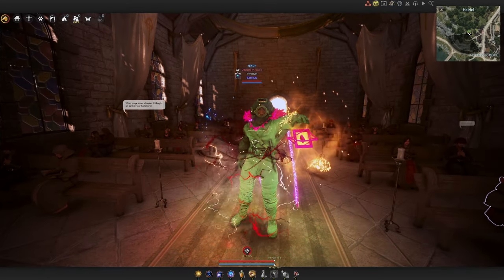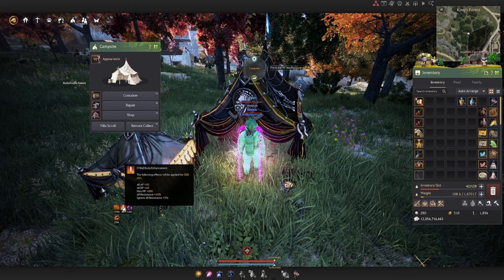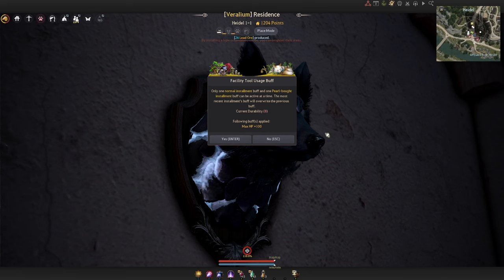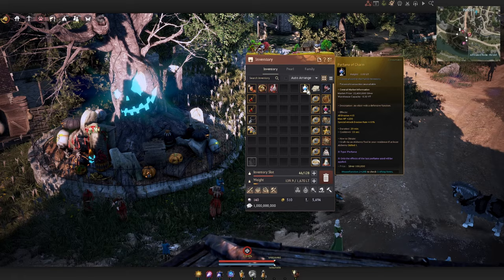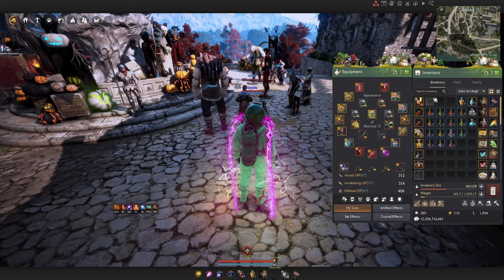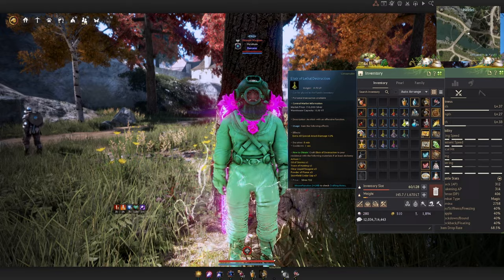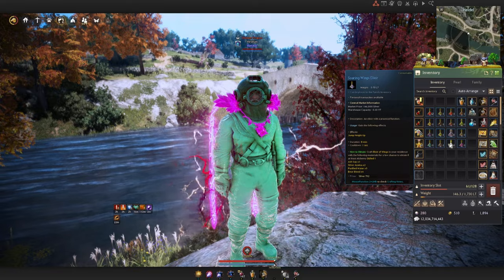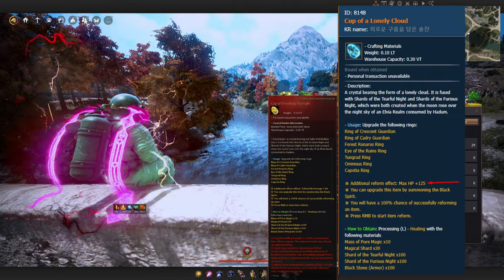[Black Desert] The ULTIMATE Capped War Setup Guide!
Hey guys! Today I'm bringing you guys the ultimate capped war guide. This video is quite long, so I recommend skipping to the sections that you're interested in by using the timestamps below! This is also my first ever Black Desert video for this channel, as well as my biggest guide/edit yet.
TIMESTAMPS
Introduction 0:00 - 0:38

(CONSUMABLES/BUFFS)
Exquisite Cron Meal 0:38
4-Food Rotation 1:09
Giants Draught/Elixir of Indignation 5:31
Villa Buff: Body Enhancement 6:31
Church Buffs 8:32
Church Buffs (NPC Locations) 8:51
Alchemy Stones 10:17
Carolin's Kindness (Crit Buff) 11:51
Carolin's Kindness (How To Get Amity) 12:45
Carolin's Kindness (Serendia Trick) 13:16
House Buff 13:57
House Buff (Khalk's Wings for T1/T2) 14:26
House Buff (Buying K.Wings with Medals) 15:21
House Buff (Master's Special Stuffed Shadow Wolf Head for T3/T4) 16:40
Whale Tendon Potion 17:15
Miraculous Tteokguk 18:18
Miraculous Nourishing Soup 19:37
Iridescent Maewha Liquor 20:54
Spirit Perfume Elixir 22:12
Perfume of Charm 23:09
Elixir of Deep Sea 24:20
Elixirs 25:40
What You Need (Continuous Care III+) 26:05
How To Make Them 26:58
Strong Shock 29:27
Sharp Detection 30:06
Brutal Carnage 31:11
Lethal Assassin 31:49
Merciless Sky 32:28
Brutal Death 33:32
Brutal Perforation 34:49
Lethal Destruction 35:47
Strong Life 36:39
Strong Draining 37:45
Grim Soul Reaper/MIX EXP-Reaper 38:40
Strong Resurrection 40:06
Overwhelming Endurance 41:25
Soaring Wings 42:00
Intrepid Swiftness 43:17

(GEAR/ARTIFACTS/INVENTORY)
Chimera Pupil Gems 44:09
Kaia Necklace 46:00
Kutum/Nouver/Tuvala Offhands 47:32
Cup of Dwindling Starlight (Crit Damage Ring Cup) 48:48
Cup of Lonely Cloud (Max HP Ring Cup) 49:13
Artifacts and Lightstones 50:10
Max HP Artifacts/Max Stamina Artifacts (T1/T2) 50:34
Offensive Setup: Stomping 51:07
Offensive Setup: Target Openings 51:26
Offensive Setup: Crocodile's Tooth 51:37
Defensive Setup: Protection 52:46
Defensive Setup: Steel Heart 53:01
Defensive Setup: Untouchable 53:07
Max BSR Increase Artifacts 54:22
Trina Demolition Axe 55:11
Polished Stone 56:54
Polished Stone: How To Use 57:23
Polished Stone: Repair Timers + Chart 57:57
Traps 1:00:03
Stun Trap 1:00:39
Flame Trap 1:02:18
Venom Trap 1:02:47
Ankle Trap 1:03:54
Elephant Trap 1:04:43
Trap Placement Tip 1:05:22

(PREWAR/NODEWAR CAPS)
How To "Yes Up" 1:07:02
HP/MP Potions 1:08:42
Repairing Gear/Recovering Horse 1:09:41
Dark Rifts in Nodewar Area 1:10:11
Nodewar Caps 1:11:39
AP Limit 1:12:48
Evasion Limit 1:13:27
Evasion Rate Limit 1:13:38
Damage Reduction Limit 1:13:57
Damage Reduction Rate Limit 1:14:14
Accuracy Limit 1:14:39
Accuracy Rate Limit 1:14:46
All Resistance Limit 1:15:31
Special Evasion Rate Limit 1:15:38
Out of Zone/NW Borders 1:15:55

(ADDONS/CRYSTALS)
Addons 1:16:57
Note About Bleeds 1:18:59
Accuracy/Evasion% Advantages 1:19:18
Final Note on BiS Addons 1:21:19

(CRYSTALS - T1/T2)
Crystals 1:22:00
Crystals: BiS Loadout for T1/T2 1:22:03
Corrupted Magic Crystal 1:22:42
JIN Special Evasions 1:23:24
Elkarr's 1:24:27
Infinity: Absorptions 1:25:09
Glorious Ah'krads/Olucas 1:26:08
JIN Hystrias 1:27:00
Haetae's Tear 1:27:40
Girin's Tear 1:27:55
Infinity: Endurance 1:28:34
Note About Macalods 1:28:45
Note About Stamina Crystals 1:30:10
Infinity: Siege 1:30:23
Frozen Bitterness 1:31:18
BON Cobelinus/Rebellious 1:31:47
Final BiS Loadout 1:32:57

(CRYSTALS: T3/T4/SIEGE)
T3/T4/Siege Crystals 1:33:03
Corrupted Magic Crystal 1:33:12
Haetae's Tear 1:33:31
JIN Special Evasions 1:34:37
Rebellious 1:35:19
BON Glorious Ignores 1:36:20
Visionary Elkarr's 1:37:32
Ultimate Hoom's 1:38:04
Glorious Ah'krads/Olucas 1:39:13
BON Cobelinus 1:40:39
Infinity: Siege 1:41:26
Frozen Bitterness 1:41:57
Final BiS Loadout 1:42:29

(MEDALS OF HONOR/WAR VENDOR)
Resplendent Medal of Honor 1:44:16
Node War Reward Box 1:44:34
Exchanging Medals 1:44:58
Secret Book: Guild Tactics 1:45:48
War Vendors 1:48:13

(UI ELEMENTS/OPTIMIZATIONS)
UI Elements 1:49:41
Rotating Minimap 1:49:57
Stacked HP Bars 1:50:58
Display Party Member/Alliance Names 1:51:54
Fullscreen + Crop Mode 1:52:33
Editing UI Elements 1:54:07
Adding Chat Box for Kill Feed 1:56:49

(DEFENSE/STRUCTURES)
Fort and Buying Annexes 1:57:58
How To Place Annexes 2:00:08
Square Fort 2:00:28
Barricades 2:01:27
Flag Factory 2:02:59
Supply Depot 2:04:29
Recovery Center 2:05:49
Cannon Observatory 2:07:19
Wooden Fence Gate 2:09:13
Flame Tower 2:10:40
Elephant Nursery 2:13:23
Hwacha 2:15:15

(OUTRO)
The End 2:17:16
The End (but with extremely necessary banger metal solo) 2:17:46